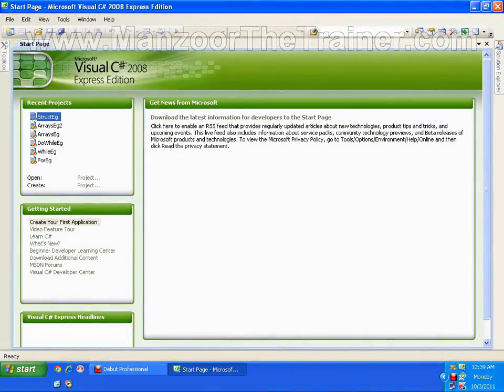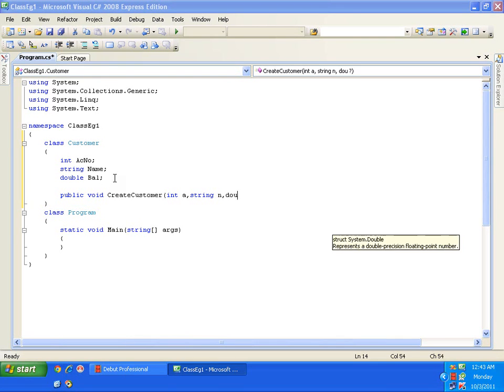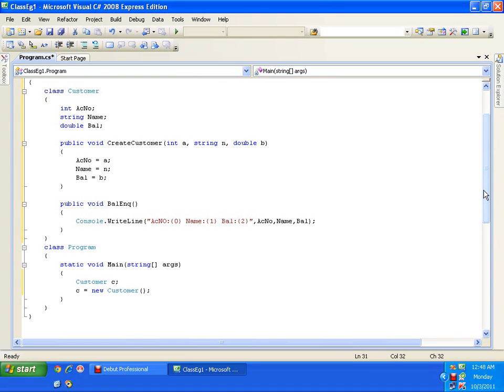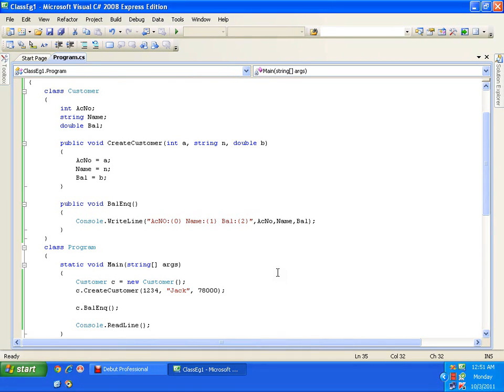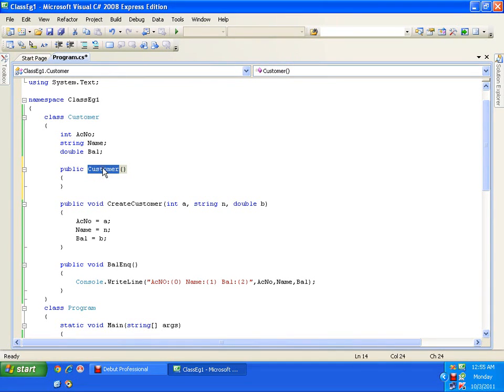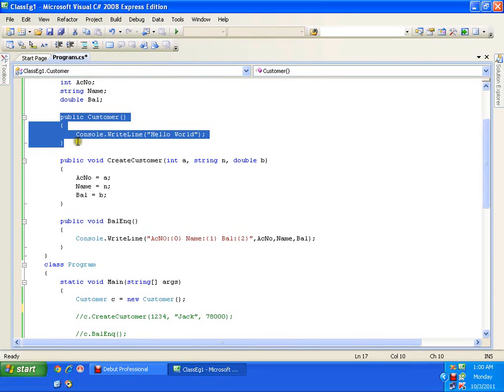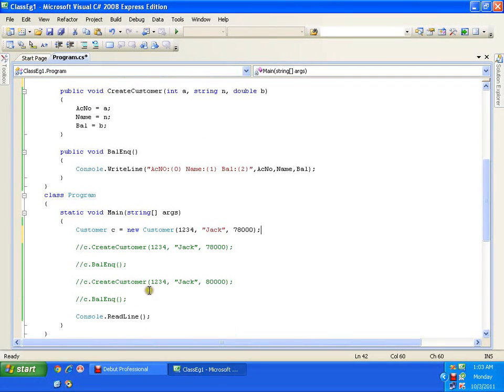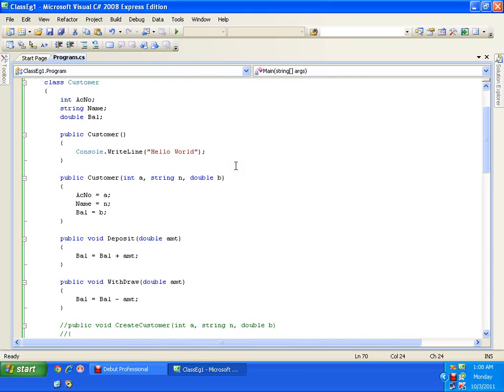C# programming(Classes, Objects, Methods and Constructors ) Part - (14 of 32)